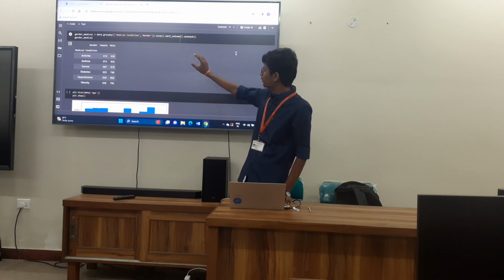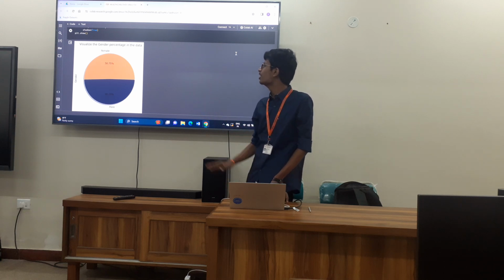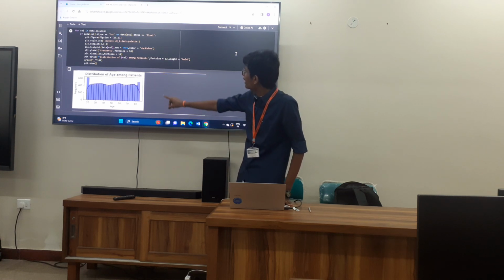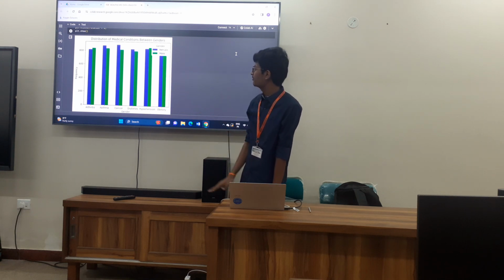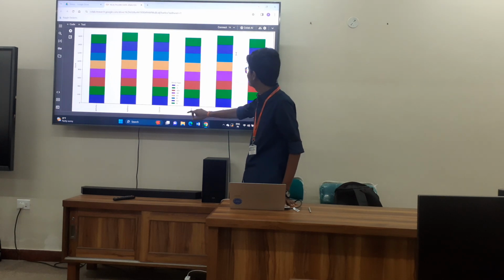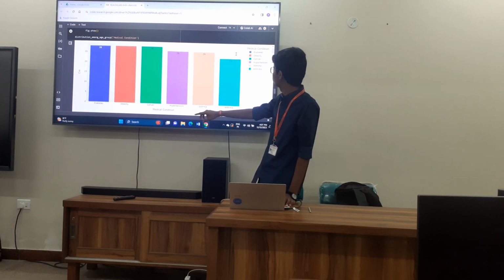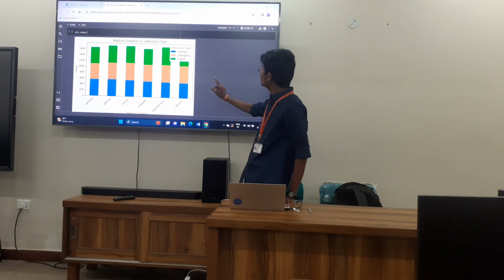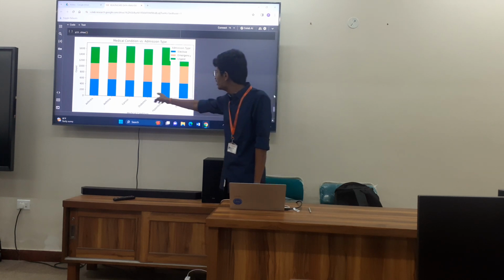Healthcare Data Analysis and Visiualization